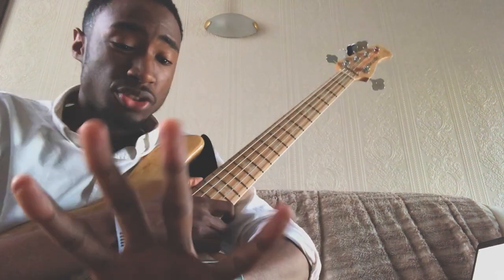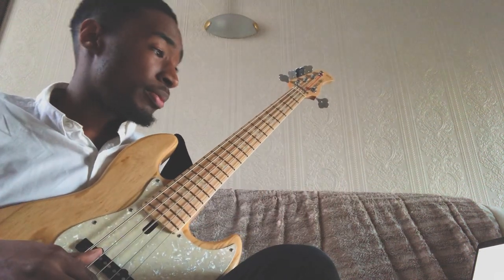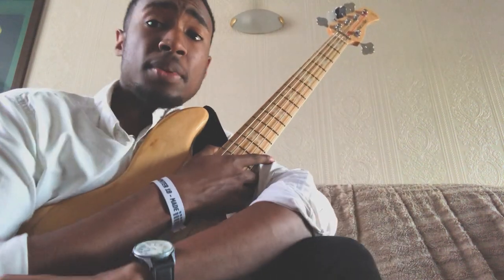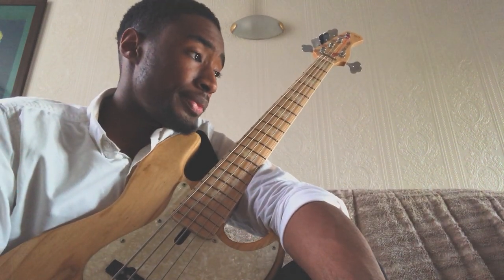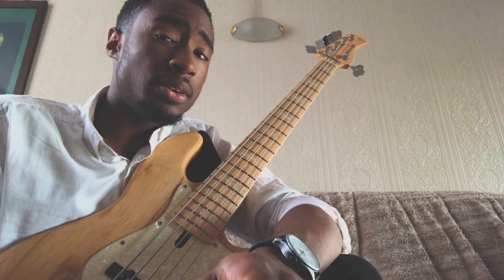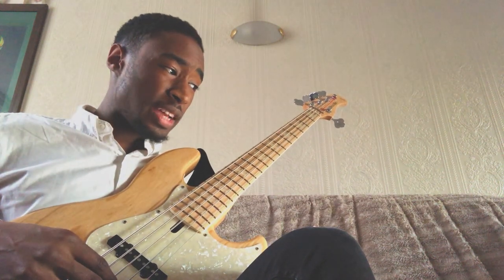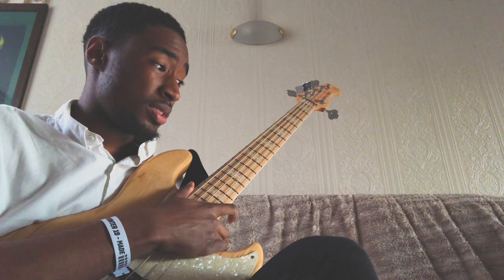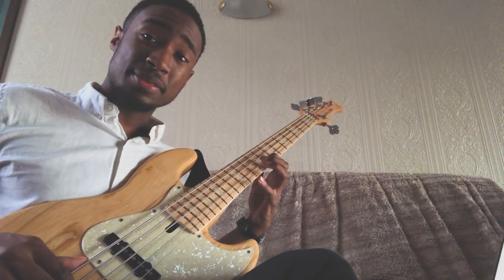I've been slacking | practicing ii V I and melodic minor scale on Bass Guitar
So i've been slacking recently and have decided to start recording some of my bass guitar practice to build a level of accountability and be able to track and review my progress.

I decided to go through a few exercises from Janek Gwizdala to get back into the swing of it all. I focused on practicing a 2 5 1 (ii V I) progression pattern and then went into the chords of melodic minor scale.

You guys can all join in with me on the practice too! Let me know what you are practicing!